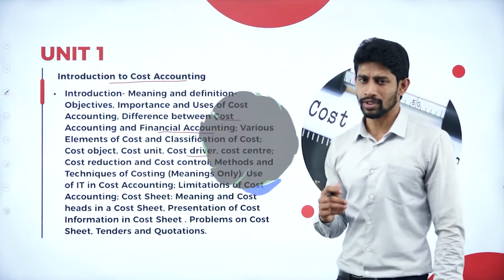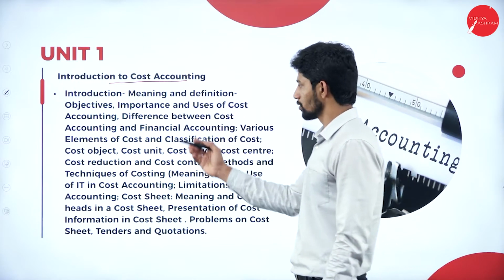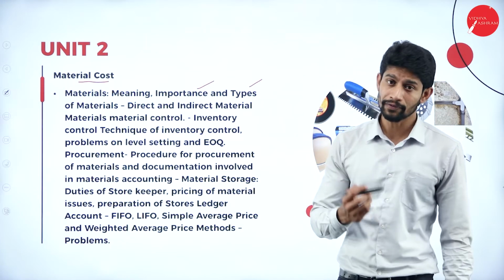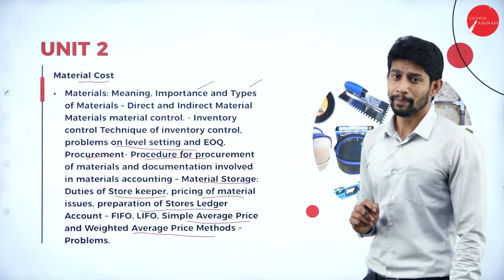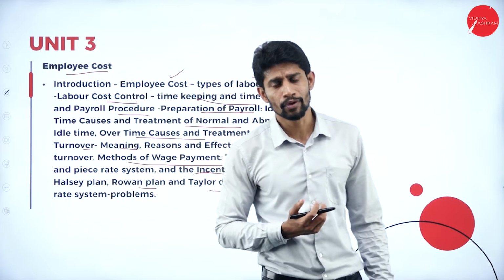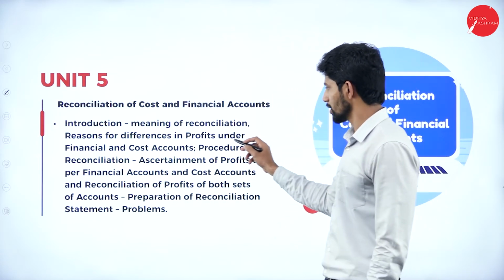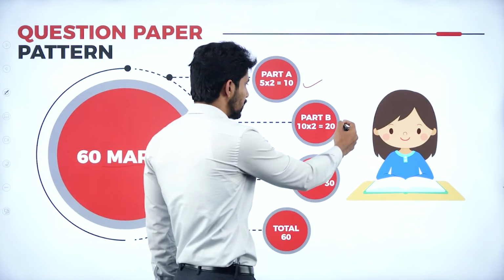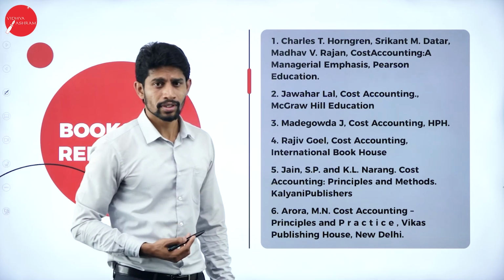DAY 0 | COST ACCOUNTING | III SEM | B.BA | NEP | INTRODUCTION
Course : B.BA
Semester : III SEM
Subject : COST ACCOUNTING
Chapter Name :INTRODUCTION
Lecture : 1